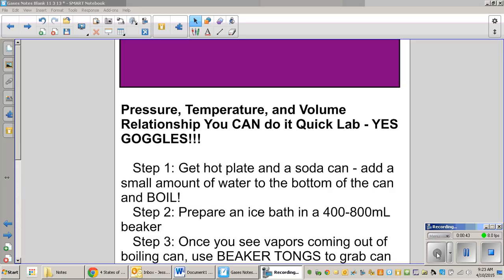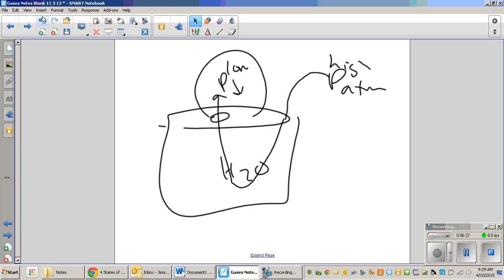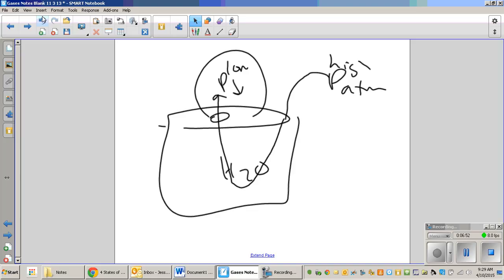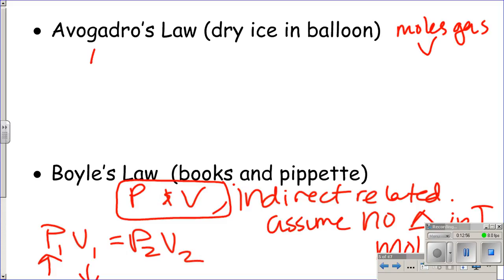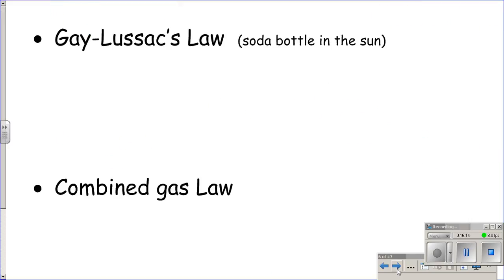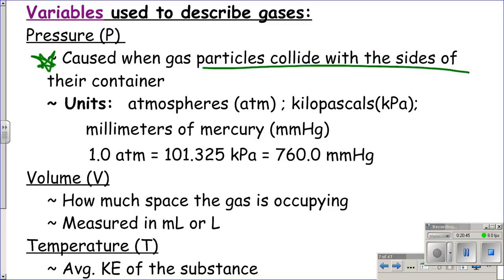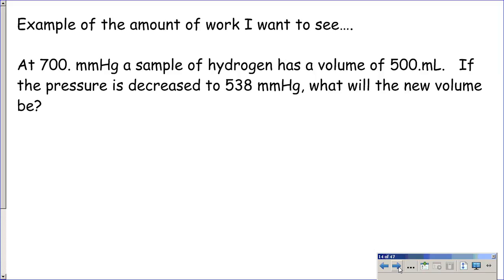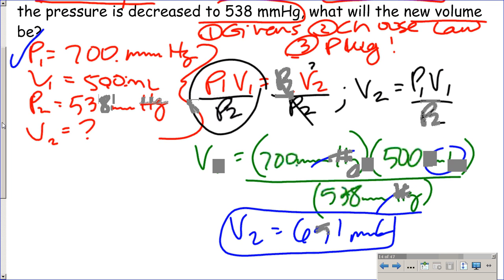Intro to Gas Laws 4 10 15